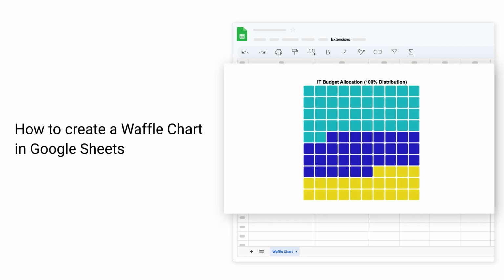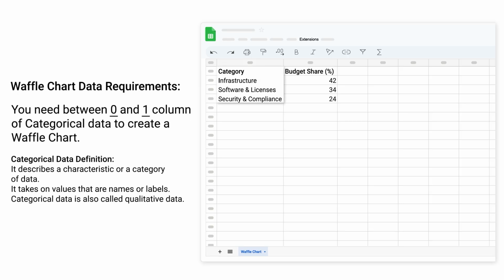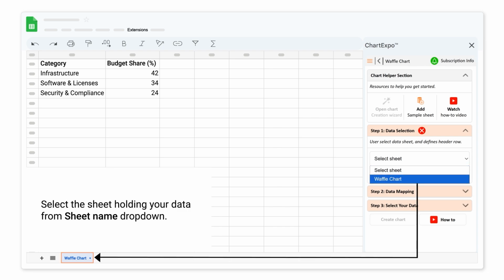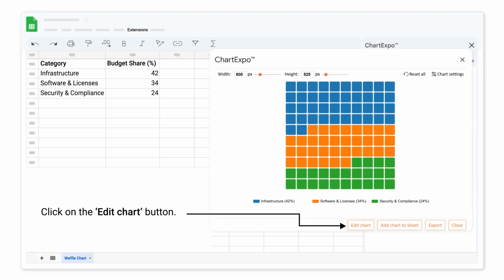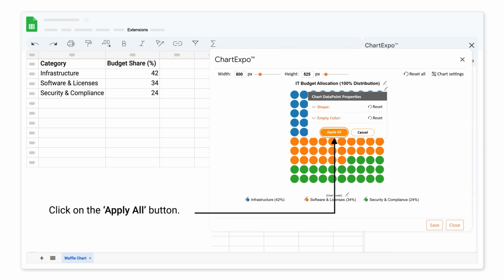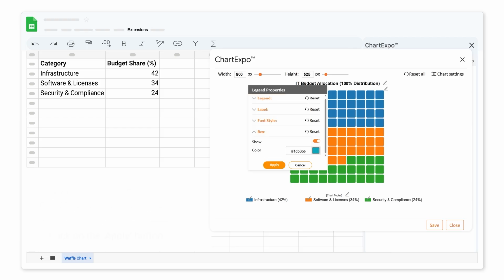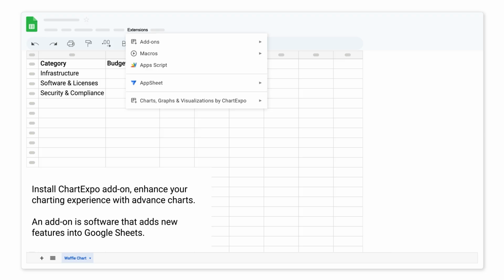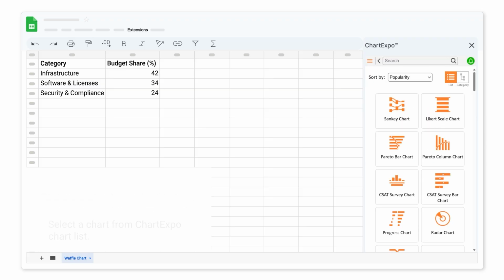How to Create a Waffle Chart in Google Sheets?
Create a Waffle Chart in Google Sheets to visually represent percentages using a simple grid-based format. A Google Sheets Waffle Chart is widely used in dashboards and reports to show progress, performance, and proportional data in a clear and visual way.

In this step-by-step tutorial, you’ll learn how to build a Waffle Chart in Google Sheets from scratch using a simple method. No coding or complex formulas are required.

This guide is perfect for beginners, analysts, and anyone working on data visualization in Google Sheets or building interactive dashboards.

. Understanding what a Waffle Chart is
. Preparing data for a Waffle Chart in Google Sheets
. Creating and configuring the chart
. Customizing design and layout
. Building a clean dashboard visualization
. Using the ChartExpo add-on for faster creation

📊 Why Use a Waffle Chart
A Waffle Chart helps represent data in a grid format, making percentages easy to understand at a glance. It is commonly used in:
. Business dashboards
. KPI tracking
. Performance reporting
. Data storytelling

⏱️ Timeline:
00:08 Introduction Waffle Chart.
00:36 How to configure a chart
02:18 How to edit a chart
04:06 How to export a chart
04:23 How to add a chart to a sheet
04:35 How to install ChartExpo add-on